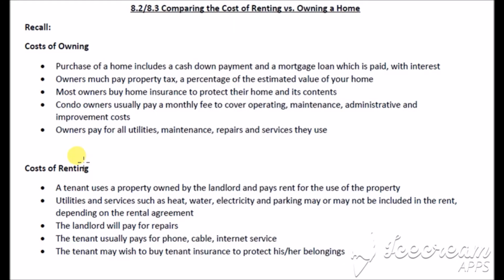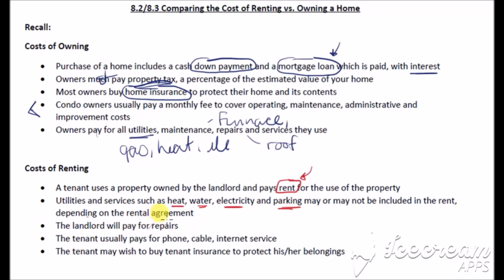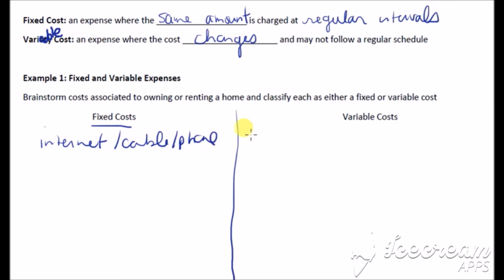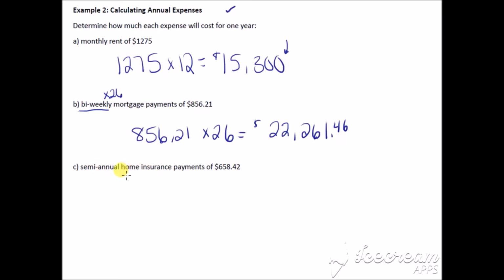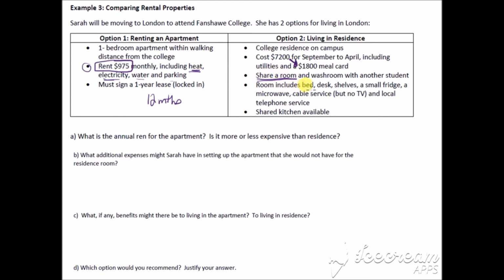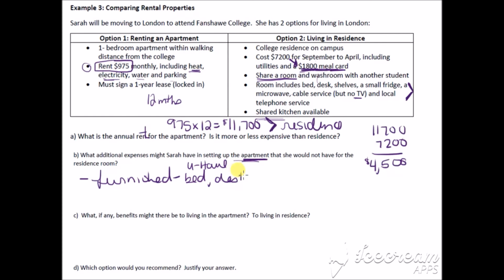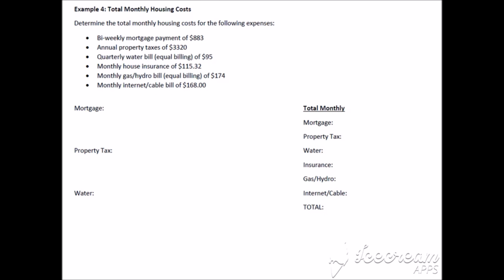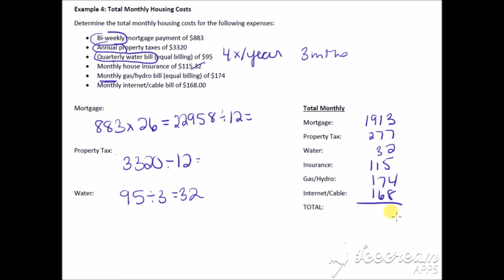MAP4C 8.2 8.3 Rent Vs. Own